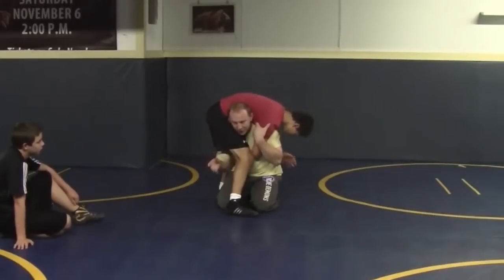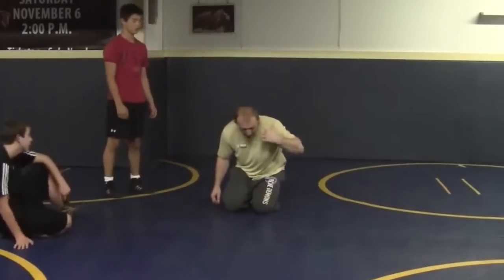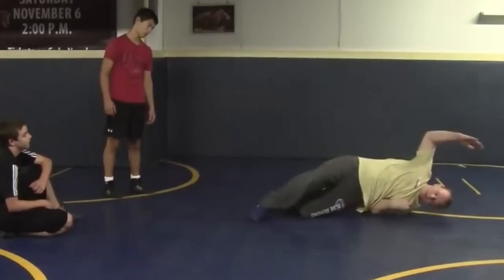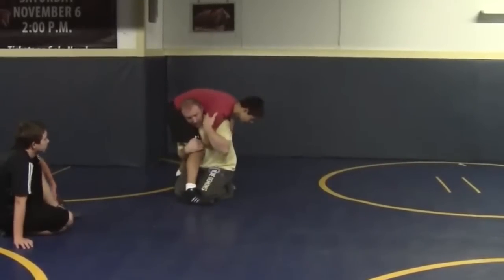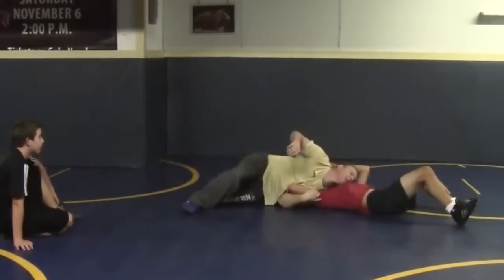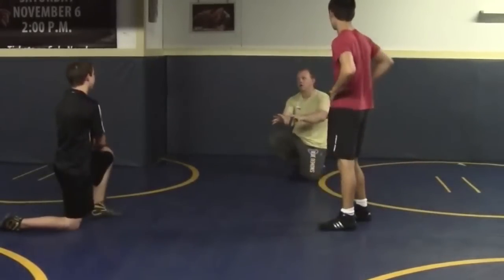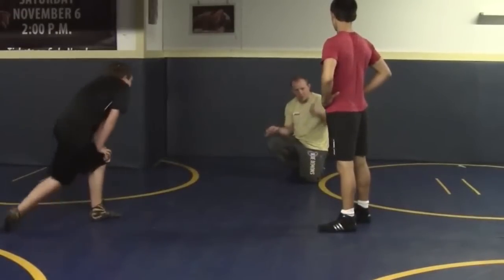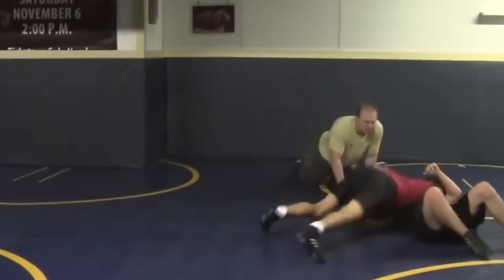Fireman's Carry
Hello,

The Fireman’s Carry is one of the classic takedowns in wrestling, and for good reason. It provides the opportunity for back points, is extremely hard to defend, and is attacked from a variety of positions.

The key to executing a fireman’s carry is understanding the differences between a carry and a standard leg attack. Concepts such as being “balled up”, “disappearing” and extending to the finish are what make this move a curveball that few wrestlers anticipate.

Master these little twists on the fundamentals and you’ll have the ability to go feet-to-back when your opponent least suspects it.

Coach Weber